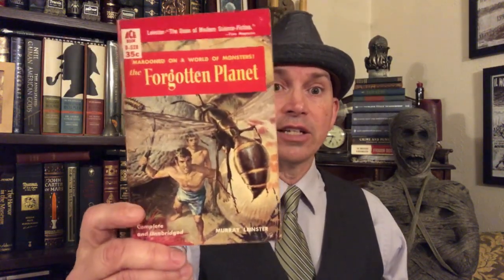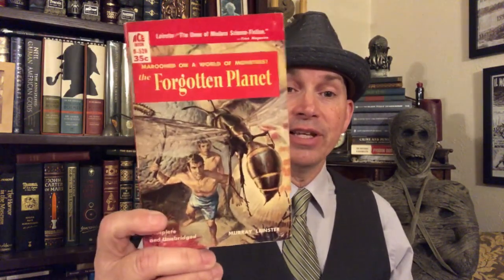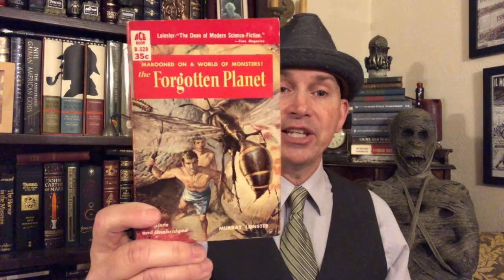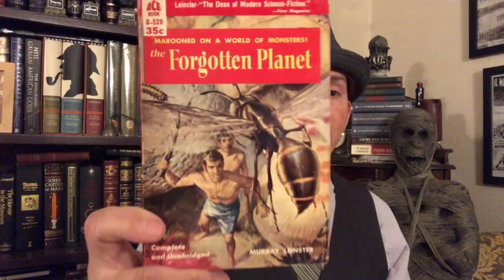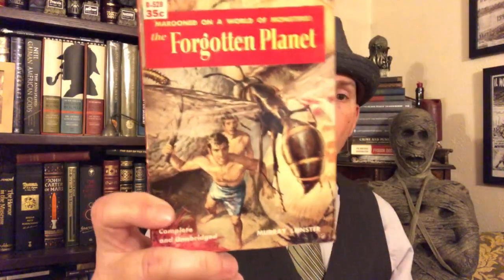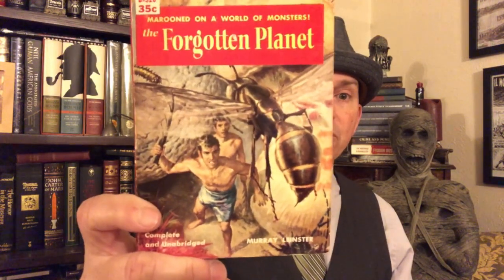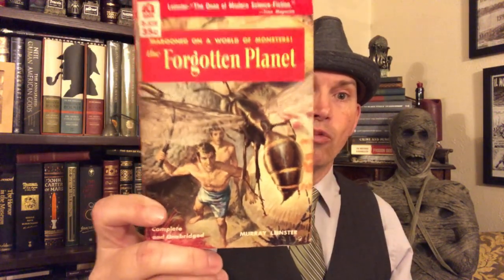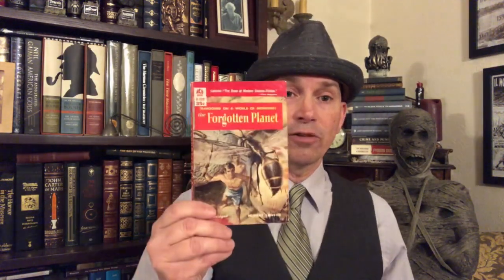The Forgotten Planet by Murray Leinster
Roger’s Cheap Old Book Club!